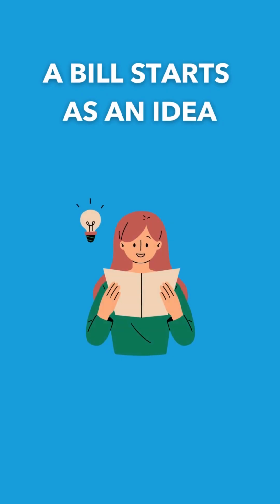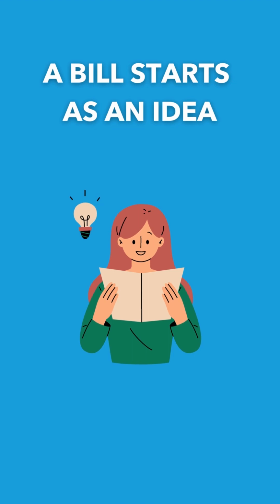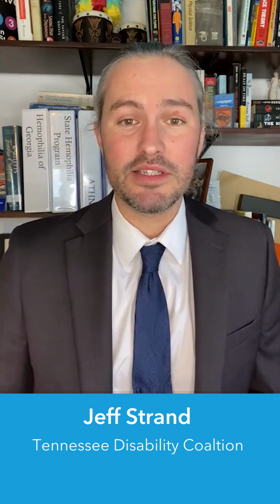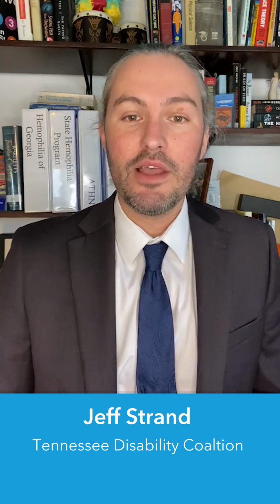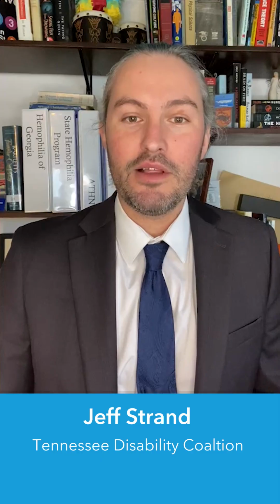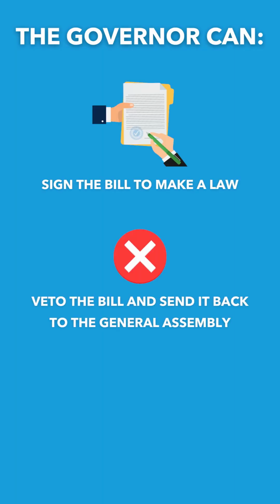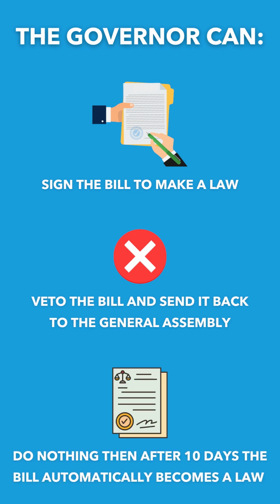Policy 101: How a bill becomes a law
It's Policy 101 this week as Jeff breaks down the basics of how a bill becomes a law.  Whether you have no idea how the process works or you could use a refresher, check out our crash course in public policy and learn how advocates can play a role in the process!

Are you registered for the biggest disability advocacy day in Tennessee? RSVP for Disability Day on the Hill at this